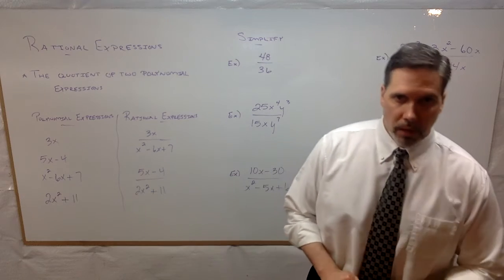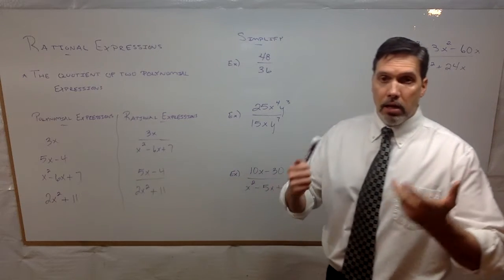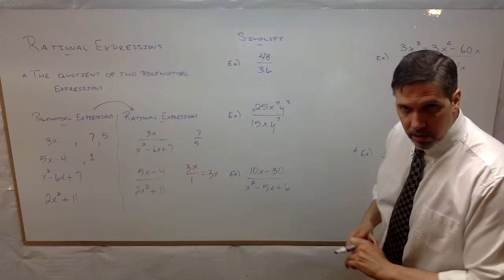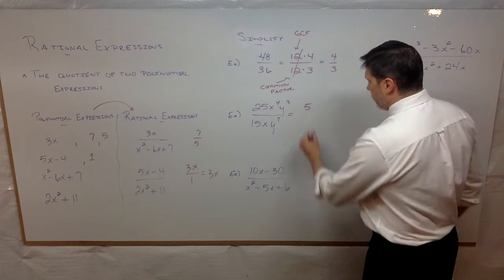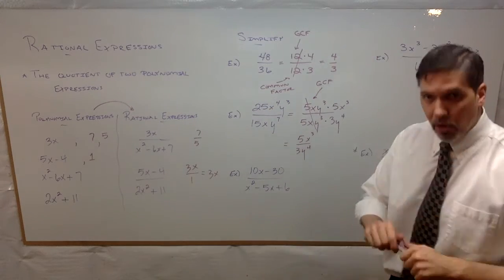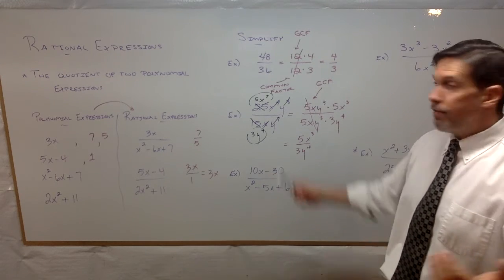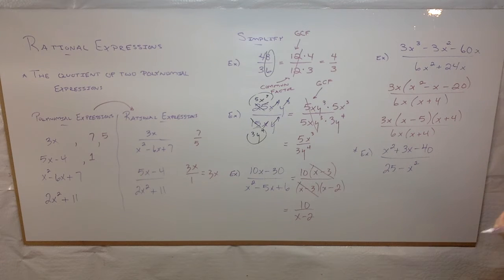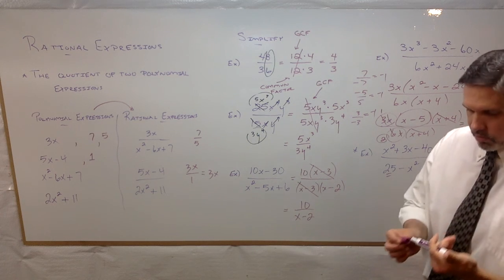ALG2 Rational Expressions Simplifying